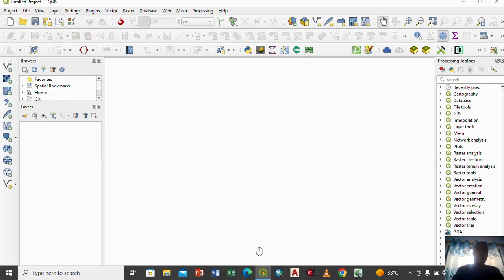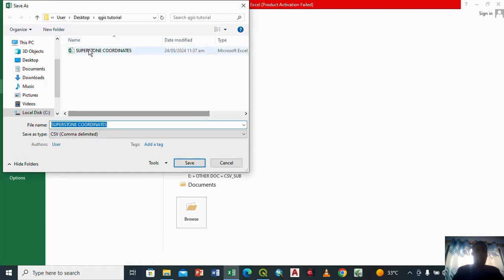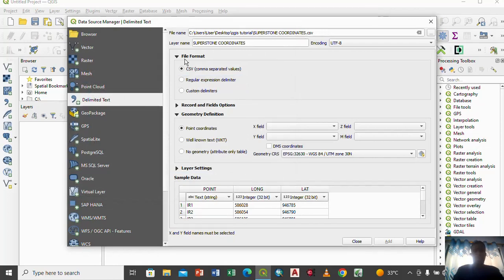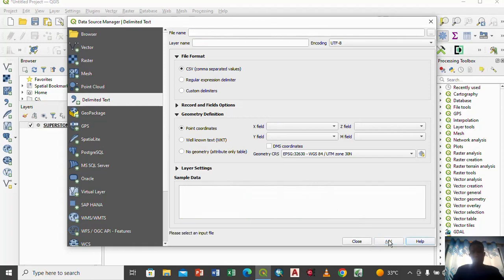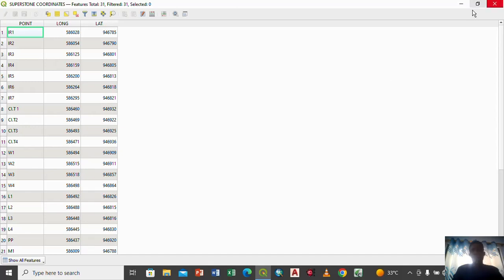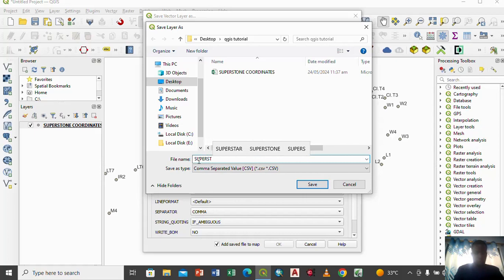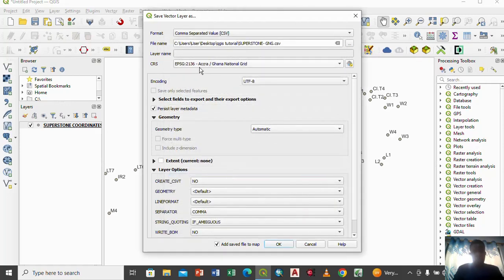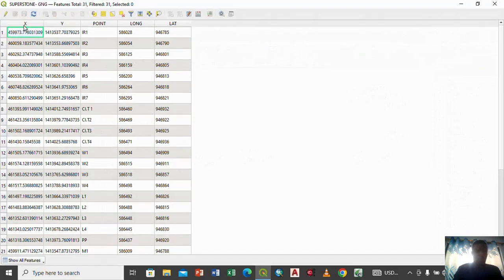How to convert coordinates from UTM to Ghana National Grid or any other CRS.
Convert coordinates from UTM to Ghana National Grid or any CRS Qgis @everyone